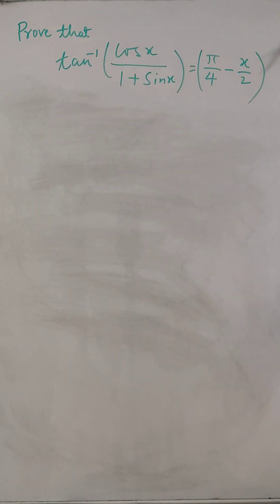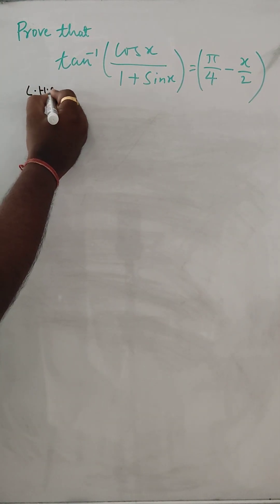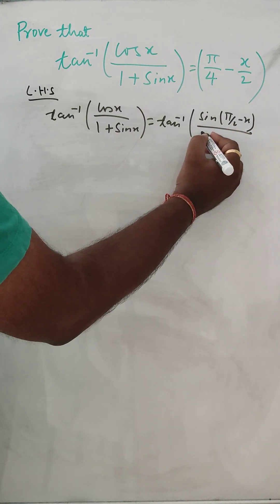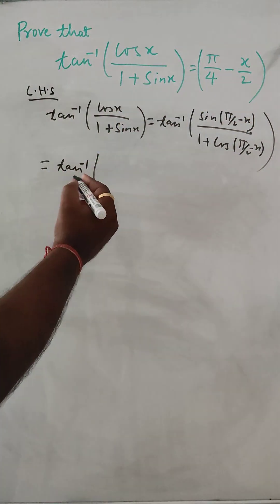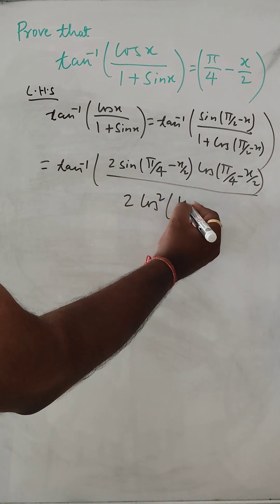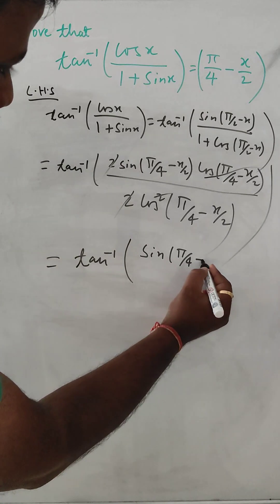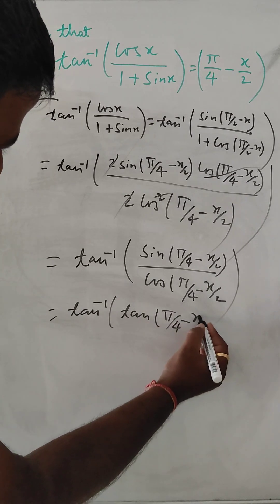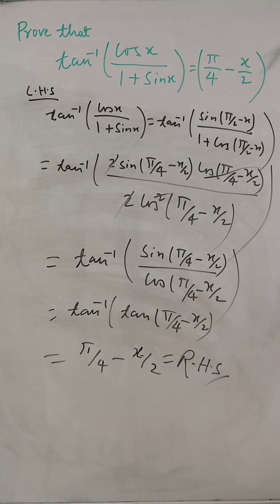CBSE PYQ | Prove that tan⁻¹ (cos x / (1 + sin x) ) = ( π/4 - x/2)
Prove that:
tan⁻¹( cos x / (1 + sin x) ) = π/4 − x/2

Line-by-line explanation (step-by-step):

Let
LHS = tan⁻¹( cos x / (1 + sin x) )

(1) Convert cos x and sin x into co-function form:
    cos x = sin(π/2 − x)  and  sin x = cos(π/2 − x)

So,
LHS = tan⁻¹( sin(π/2 − x) / (1 + cos(π/2 − x)) )

(2) Use the identities:
    sin A = 2 sin(A/2) cos(A/2)
    1 + cos A = 2 cos²(A/2)

Take A = (π/2 − x), then:
A/2 = (π/4 − x/2)

So,
sin(π/2 − x) = 2 sin(π/4 − x/2) cos(π/4 − x/2)
1 + cos(π/2 − x) = 2 cos²(π/4 − x/2)

Hence,
LHS = tan⁻¹( [2 sin(π/4 − x/2) cos(π/4 − x/2)] /
             [2 cos²(π/4 − x/2)] )

(3) Cancel the common factor 2 and one cos(π/4 − x/2):
LHS = tan⁻¹( sin(π/4 − x/2) / cos(π/4 − x/2) )

(4) Use tan θ = sin θ / cos θ:
LHS = tan⁻¹( tan(π/4 − x/2) )

(5) Principal value rule:
    tan⁻¹(tan θ) = θ  (when θ lies in (−π/2, π/2))

Therefore,
LHS = π/4 − x/2

But RHS = π/4 − x/2